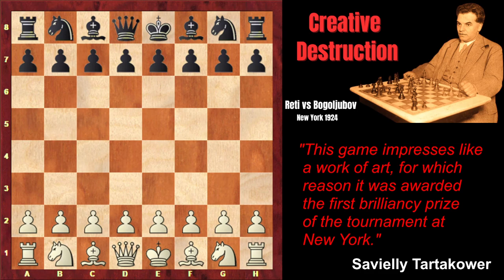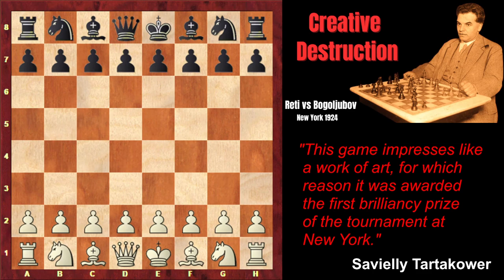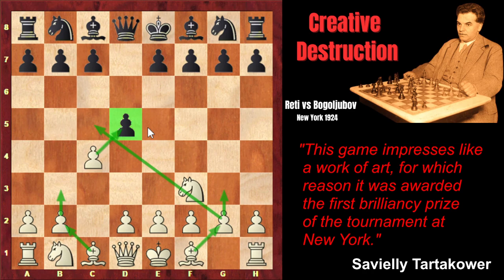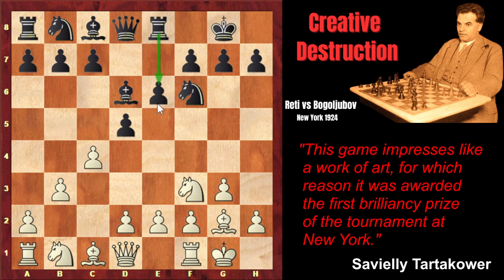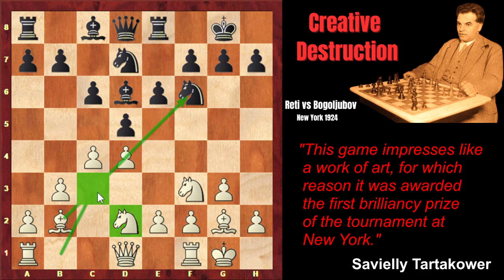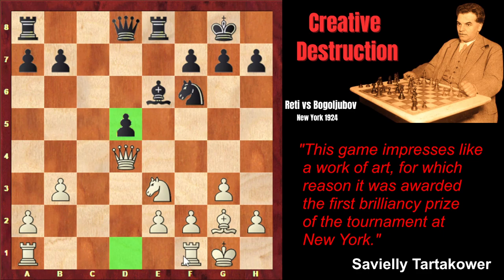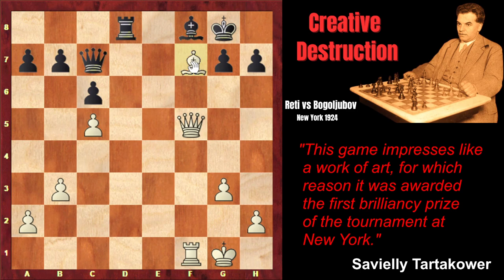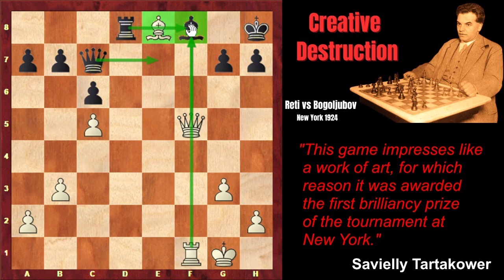Hypermodernism: Spectacular Destruction of Center. Reti vs Bogoljubov 1924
Richard Reti demonstrates the ideas of hypermodernism at their best, he lets   Bogoljubov build a pawn center and then destroys it in a very creative way. The position opens up and it turns out that Reti's pieces are much better prepared for the open battle. The game ends with a spectacular interference tactics and is awarded the first brilliancy prize.
1. Nf3 d5 2. c4 e6 3. g3 Nf6 4. Bg2 Bd6 5. O-O O-O 6. b3 Re8 7. Bb2 Nbd7 8. d4 c6 9. Nbd2 Ne4 10. Nxe4 dxe4 11. Ne5 f5 12. f3 exf3 13. Bxf3 Qc7 14. Nxd7 Bxd7 15. e4 e5 16. c5 Bf8 17. Qc2 exd4 18. exf5 Rad8 19. Bh5 Re5 20. Bxd4 Rxf5 21. Rxf5 Bxf5 22. Qxf5 Rxd4 23. Rf1 Rd8 24. Bf7+ Kh8 25. Be8 1-0